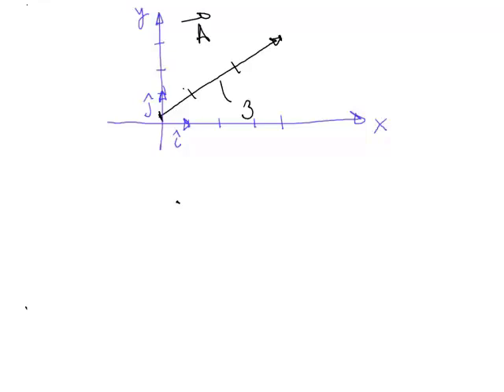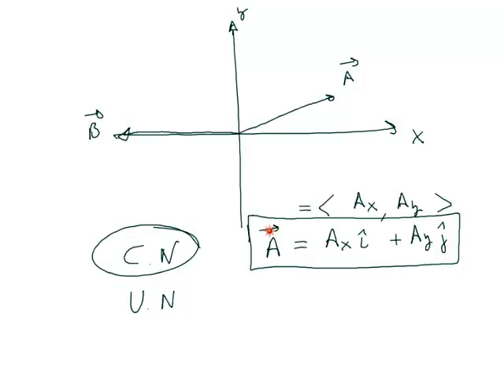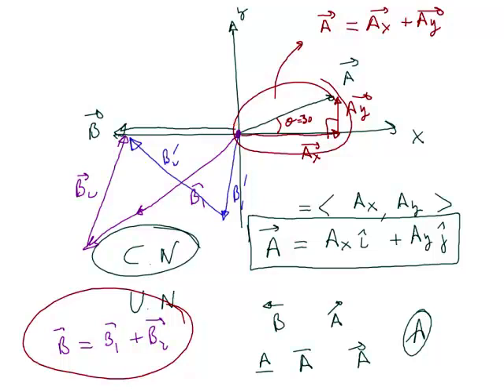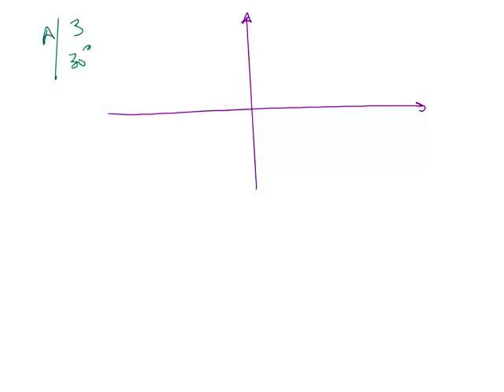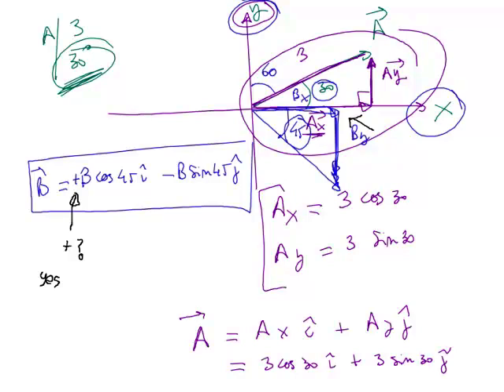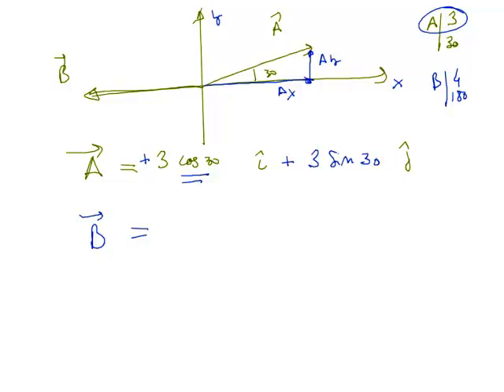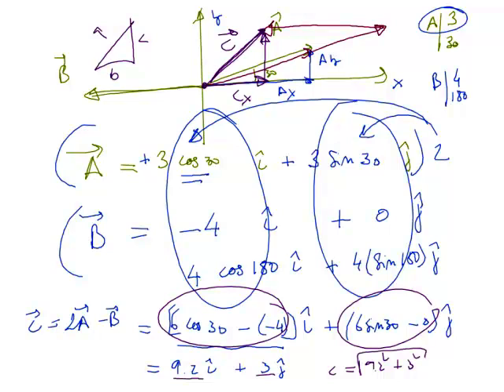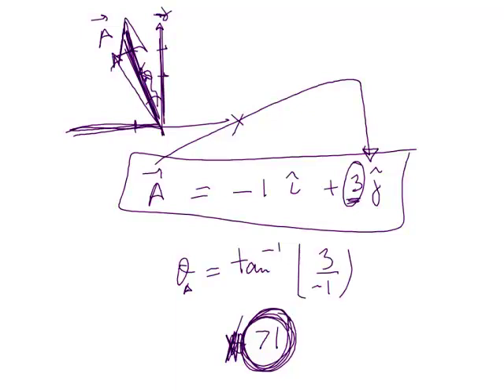vectors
vectors introduction